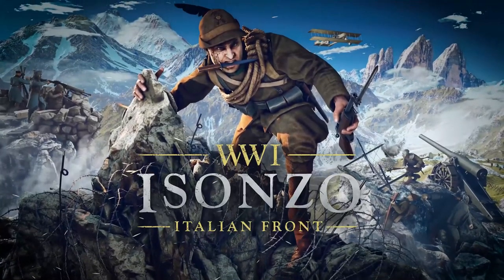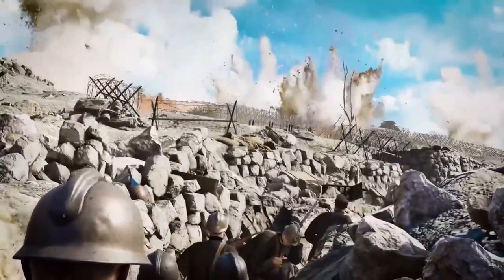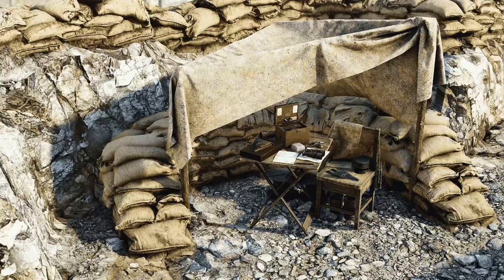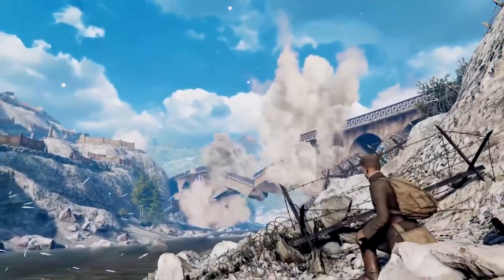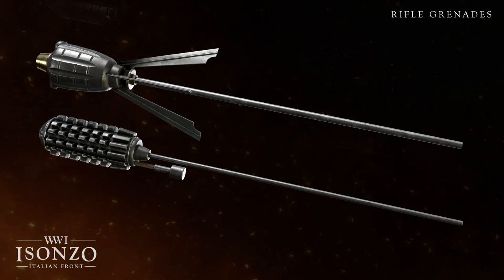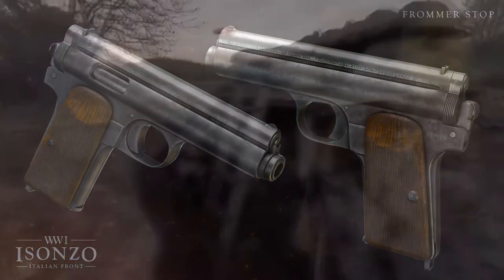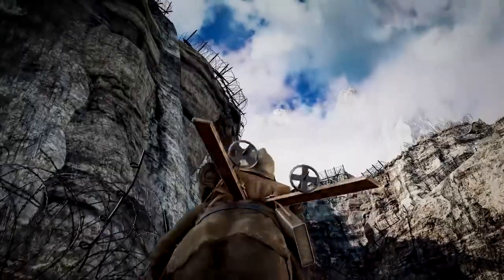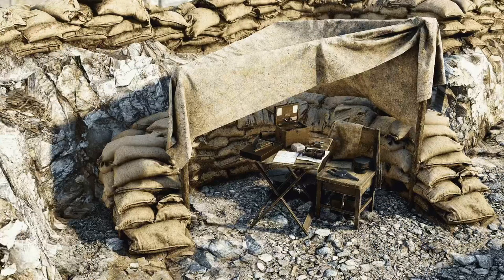Isonzo Dev Blog #6 Breakdown | New WW1 Rifle Grenades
In today's video, Bobo reviews the information given to us in the 6th Isonzo Dev Blog. Hopefully next time we'll get some more gameplay so you guys won't need to see the same Broll over and over again.